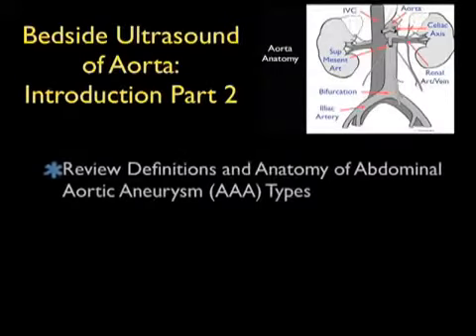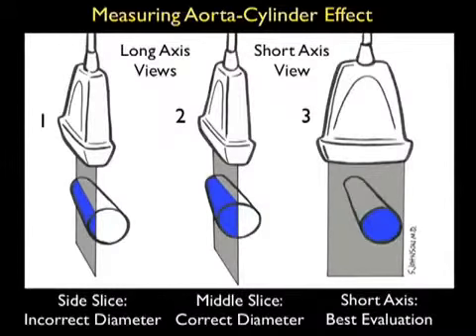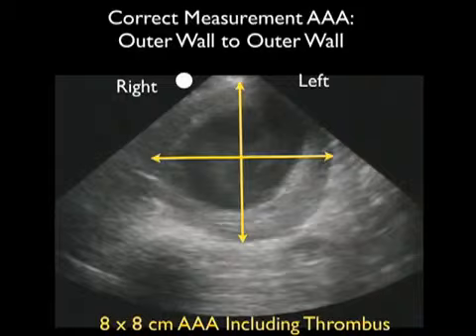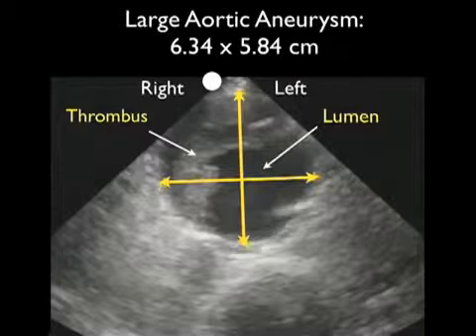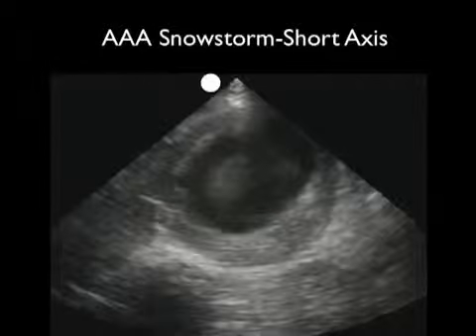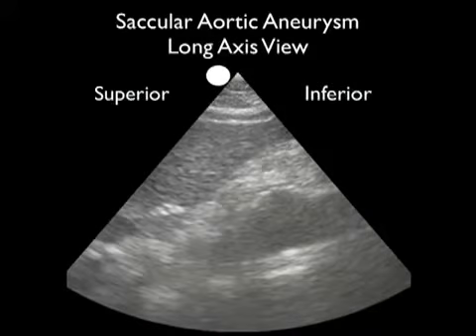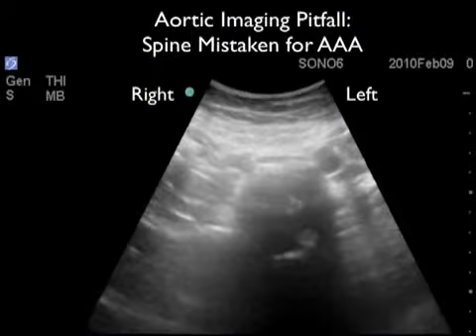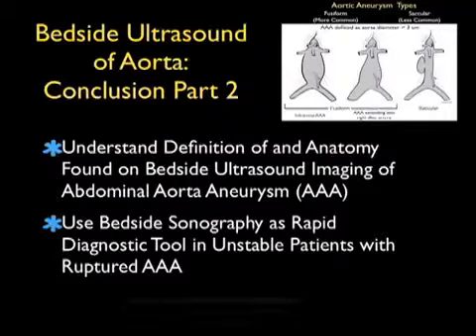Aorta Ultrasound Aneurysms SonoSite, Inc